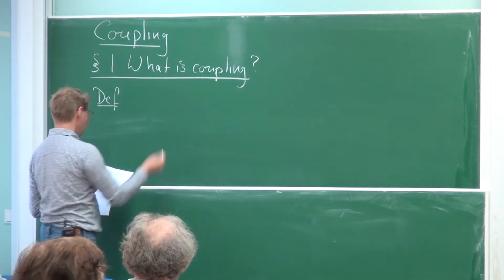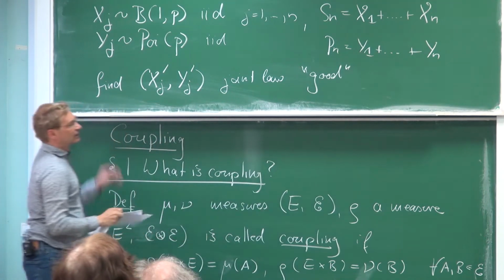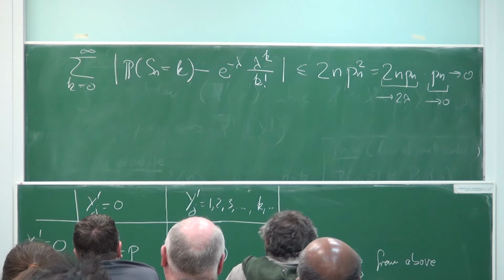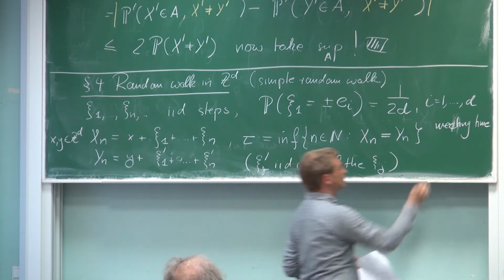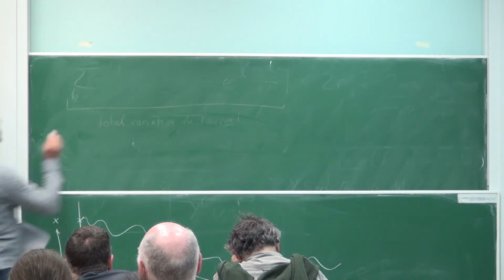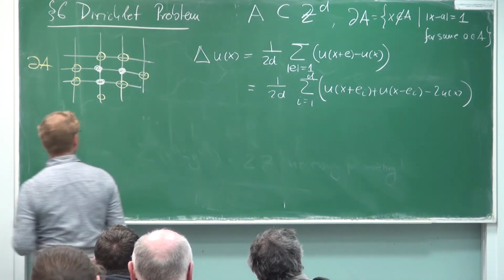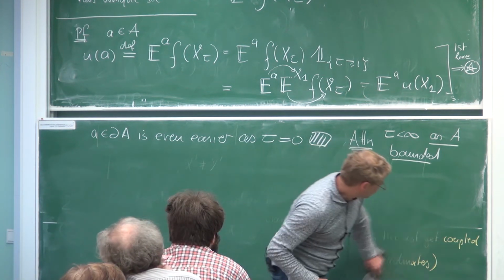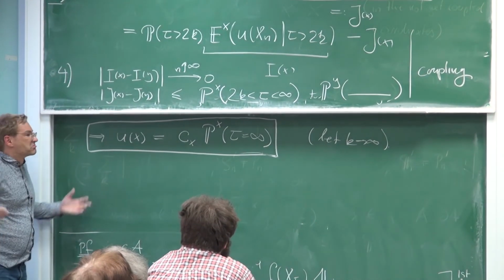Коллоквиум. Couplings: from Poisson Approximation to Dirichlet Problems | Лекториум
Коллоквиум. Couplings: from Poisson Approximation to Dirichlet Problems | Лектор: René Schilling | Курс: Коллоквиумы Математической Лаборатории Чебышева. Весенний семестр 2019 | Организатор: Математическая лаборатория имени П.Л. Чебышева СПбГУ

We give an introduction to coupling methods and illustrate its power proving the «Law of Small Numbers». Then we apply coupling to imple random walks in order to characterize and to solve Dirichlet boundary problems for the discrete Laplacian.

Смотрите все лекции курса «Коллоквиумы Математической Лаборатории Чебышева. Весенний семестр 2019» на Лекториуме